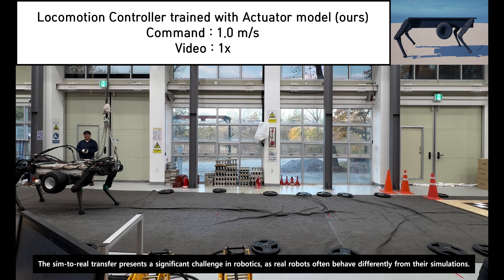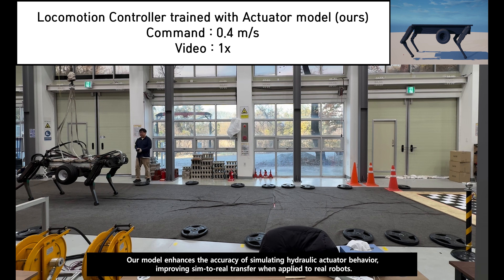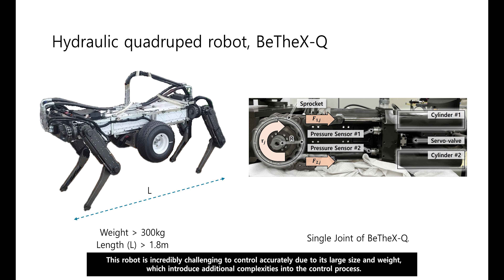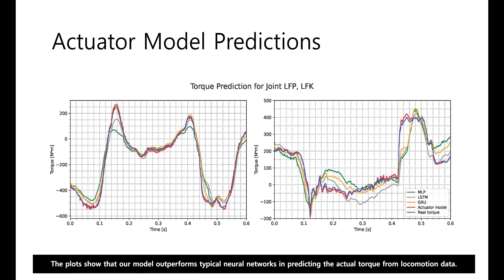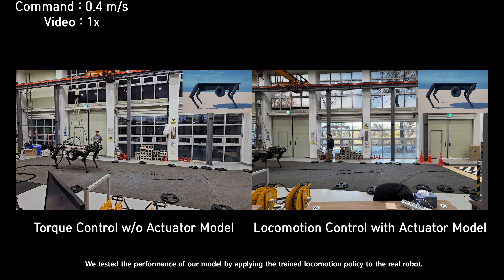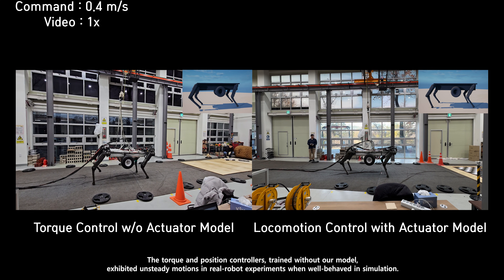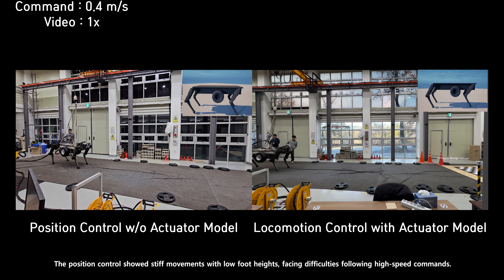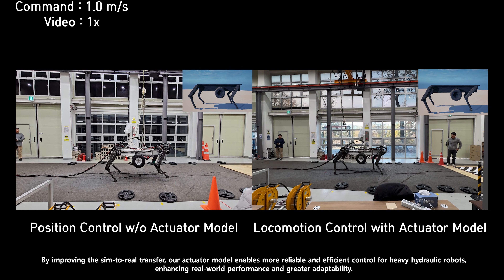Learning Quadrupedal Locomotion for a Heavy Hydraulic Robot Using an Actuator Model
IEEE Robotics & Automation Letters, 2025